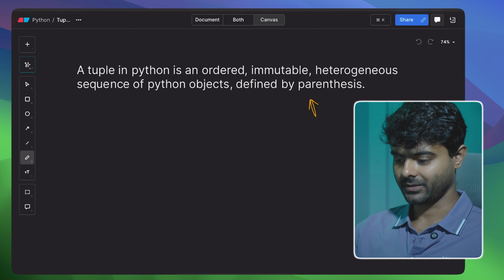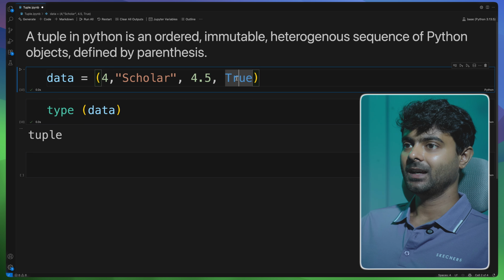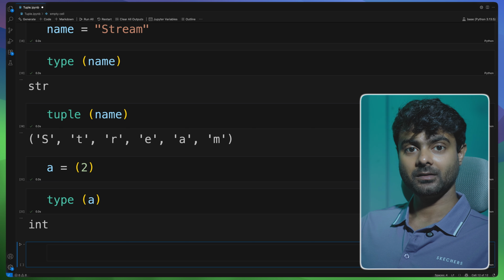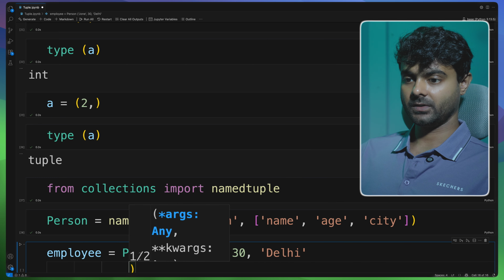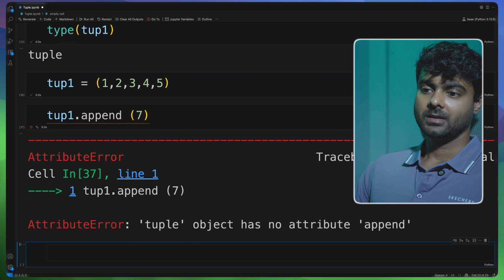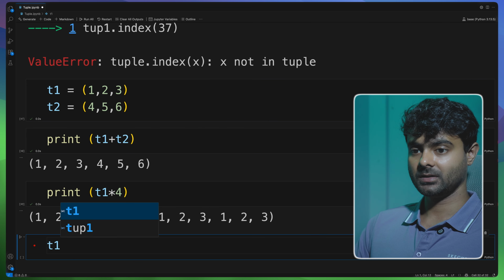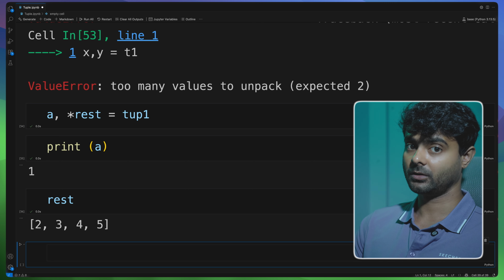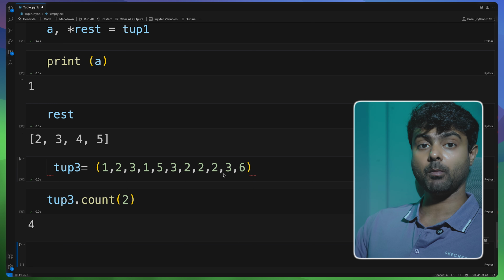3 Reasons Why Tuples are BETTER Than Lists for Data Storage NOW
Unlock the secrets of Python’s data structures! 🚀 In this comprehensive 22-minute tutorial, discover the real differences between tuples and lists—and why using the right one can make your code faster, safer, and more professional.

What You’ll Learn:
🟢 The fundamental differences between tuples and lists
🟢 Why tuples are immutable and why that matters
🟢 Performance and memory usage: which is faster?
🟢 Practical code examples for real-world projects
🟢 When to use tuples vs lists for maximum efficiency

Key Takeaways:
Stop using lists everywhere! Tuples offer better performance, data integrity, and cleaner code—perfect for coordinates, database records, and configuration settings.

🚨 Don’t Forget!